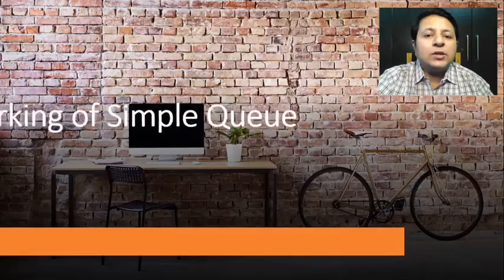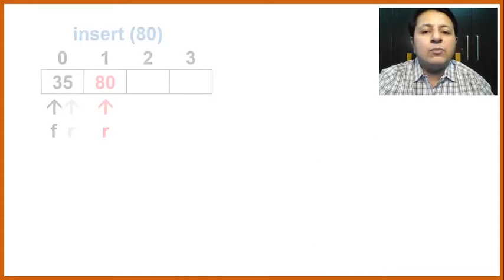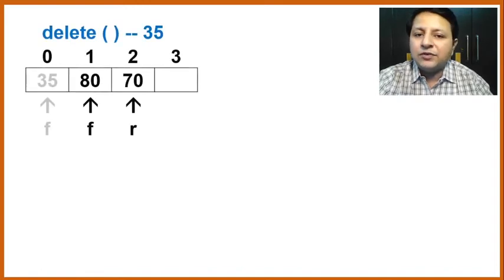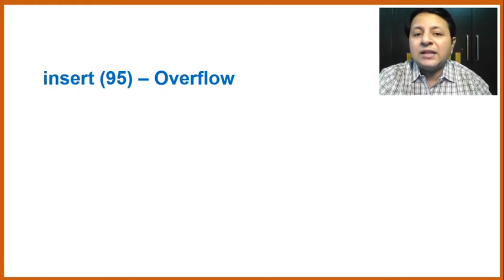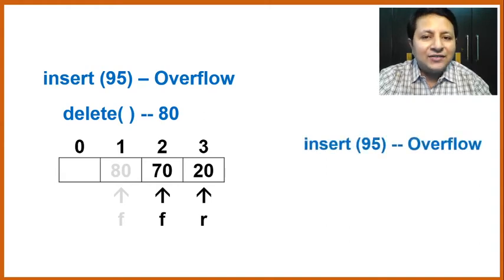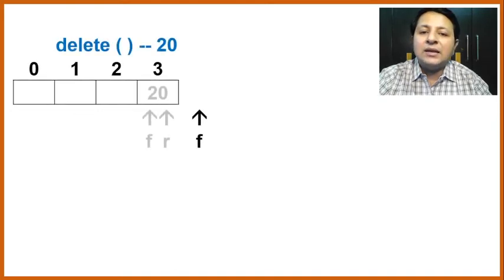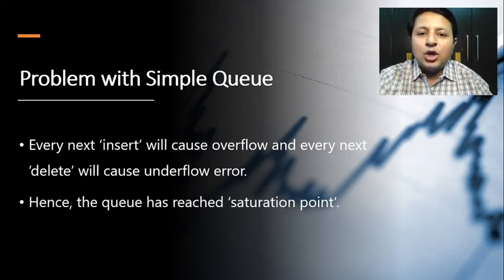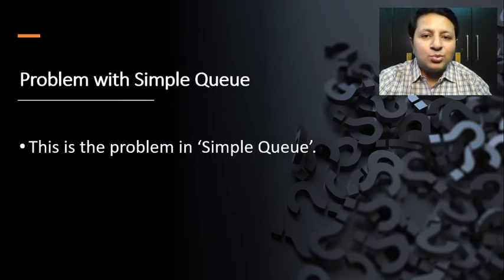Video 19: Working of Simple Queue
In this, we will learn about the working of simple queue using step by step diagrams. This is the working of the Array Implementation of Queue which was done in the previous video.